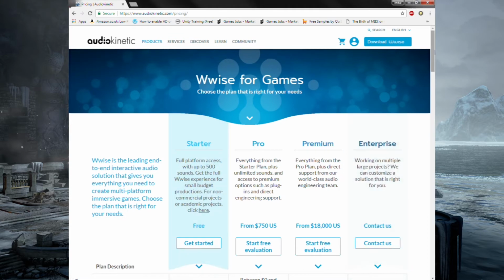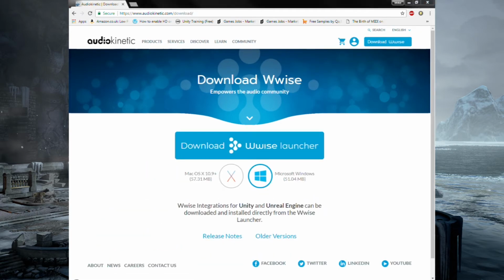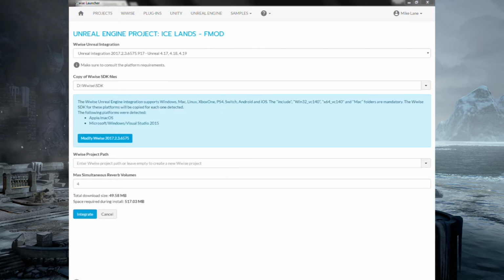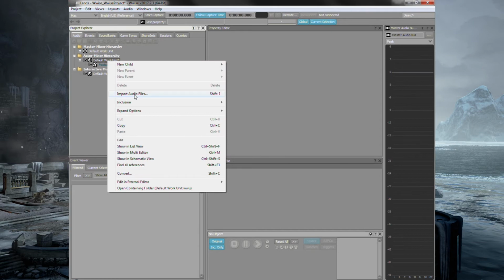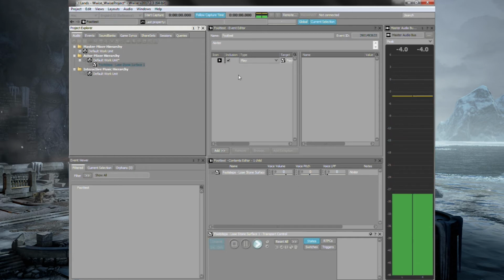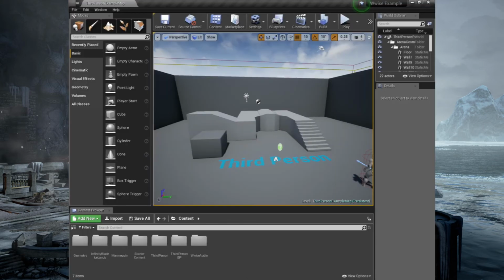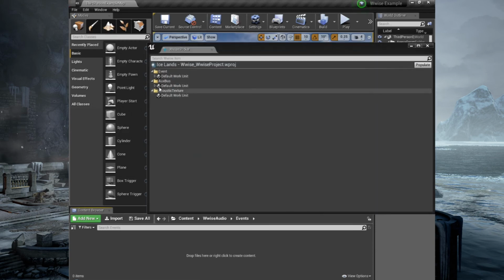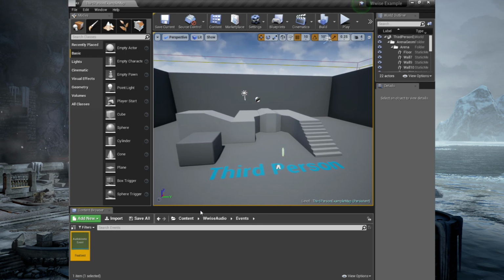FMOD vs Wwise (Part 3) | How to integrate Wwise with Unreal Engine 4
This video series compares the two middleware's FMOD and Wwise. It was made to try and help me decide which piece of software to specialise in, and in turn I hope it helps anybody else who is looking to choose between them.

This video will show how to integrate Wwise with UE4.

Project description:

I chose Unreal Engine 4 for this project. The subjects covered include integration and licencing, applying footsteps, adding an ambiance, and creating a music system. I also touch on Elias very quickly as it should be covered here.

Assets:

If you would like to follow this project and make the changes I did, I have uploaded the assets I used to Google Drive. The assets were created by me - you can download them for free

The scene I have used is Infinity Blade: Ice Lands. For more free scenes check out the Unreal Marketplace.